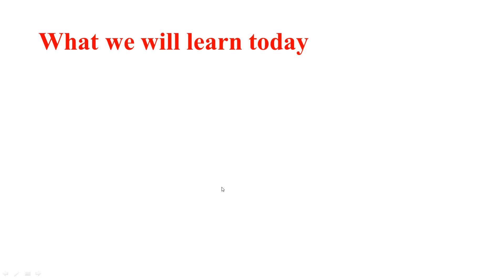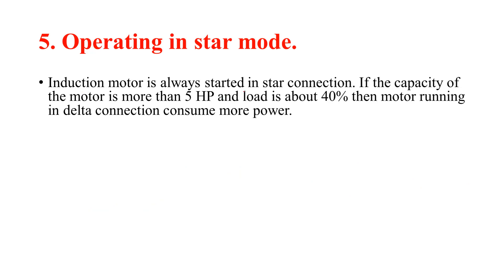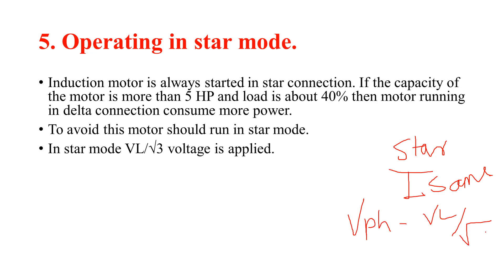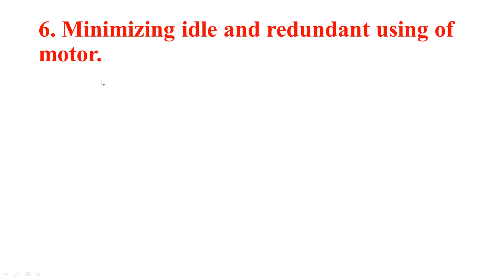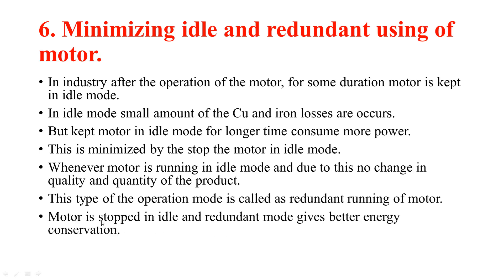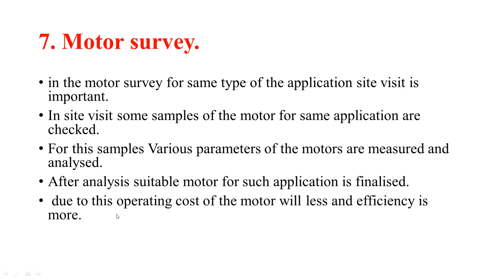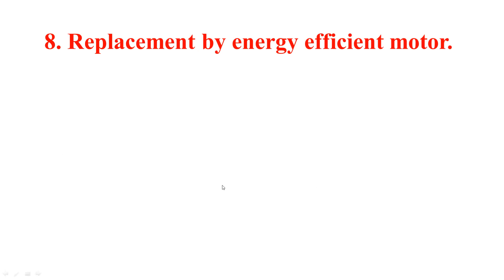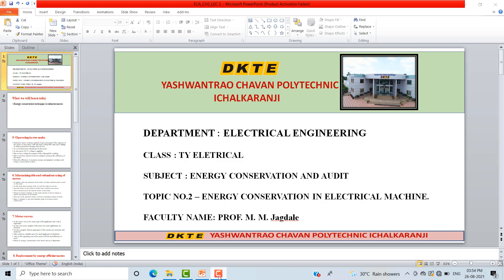ECA CH 2 LEC 3 electrical conservation and audit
electrical conservation and audit